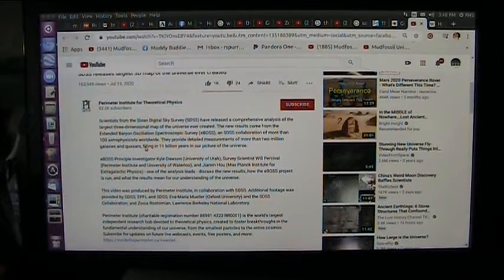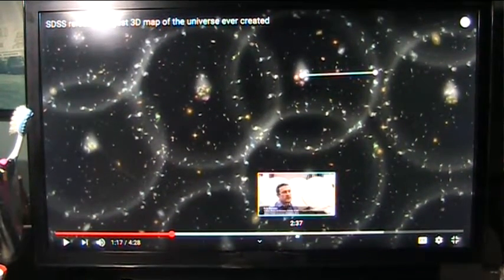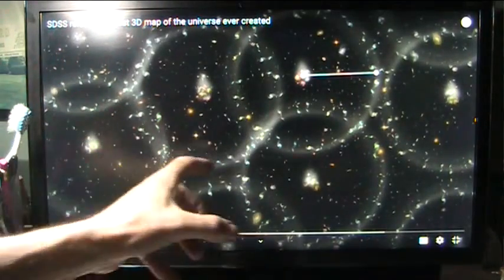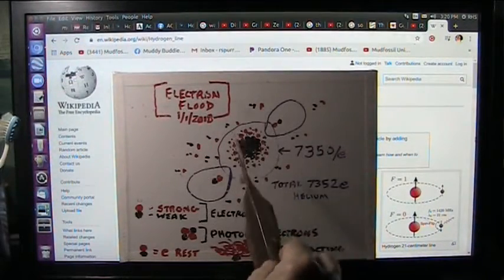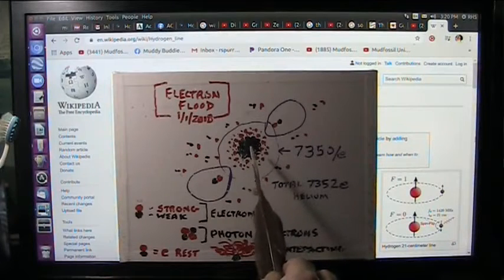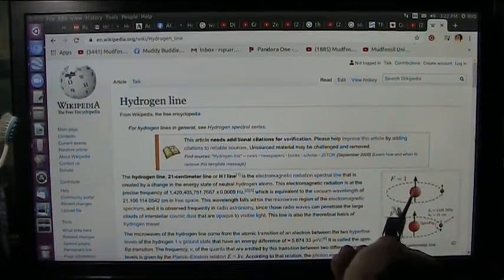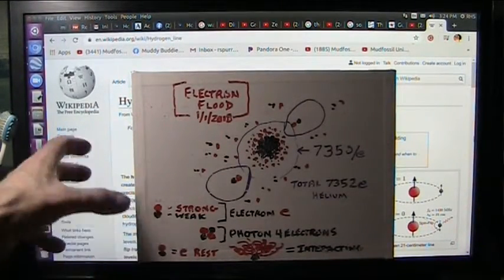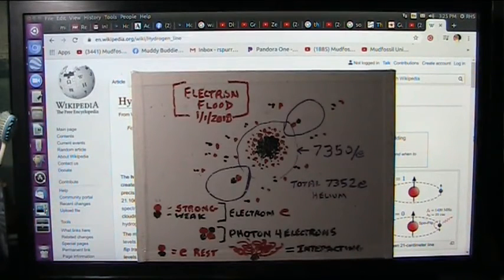Is the Universe Like a Molecule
This is the 1st 3D representation of the Universe and it exactly fits the Electron Flood model of nuclear cores and molecular bonds.